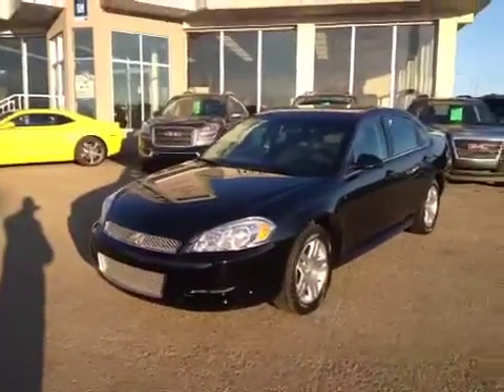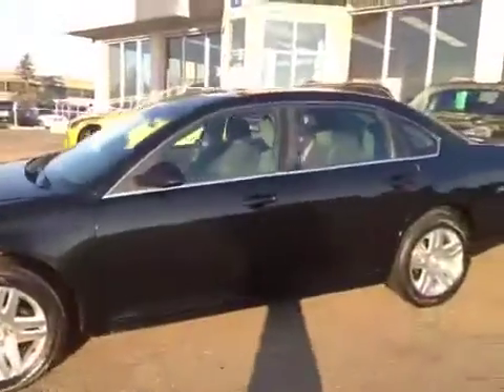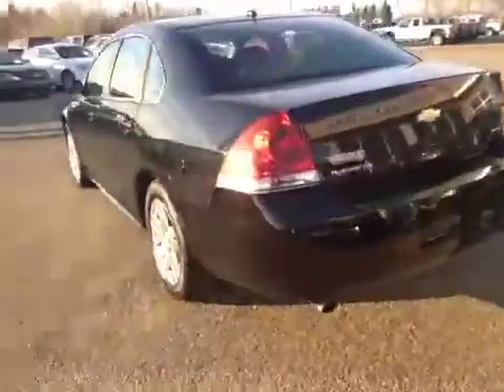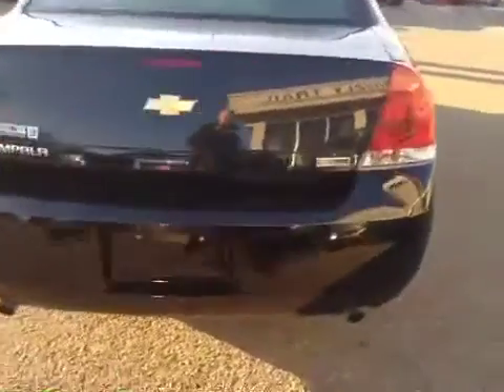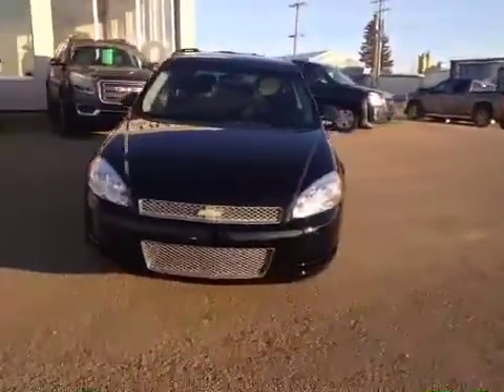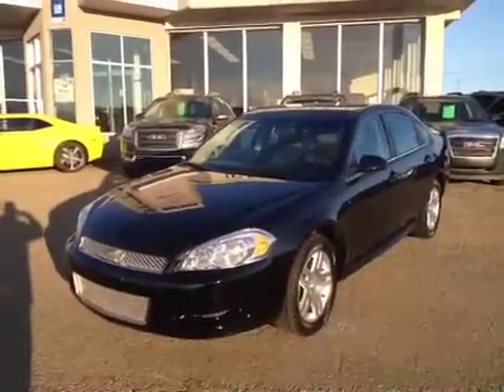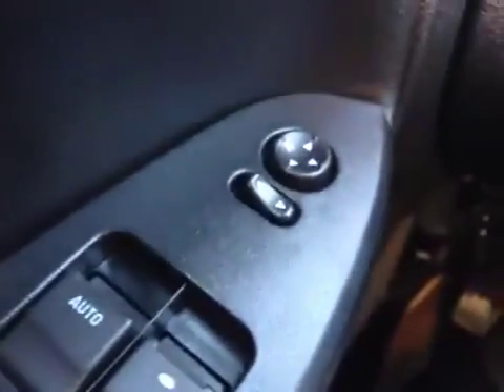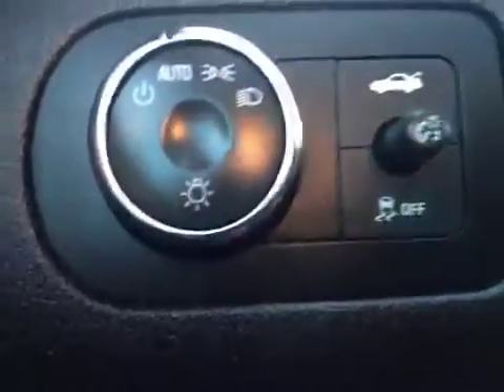2012 Chevrolet Impala 4dr LS For sale at Barrhead (47089) Grizzly Trail Motors Ltd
This is a 2012 Chevrolet Impala 4dr Sdn LS with 6-Speed A/T transmission Black[41U,Black] color and Titanium interior color.  This video is recorded and uploaded by cDemo Mobile Inspector. Detailed vehicle info with more photo(s) is available